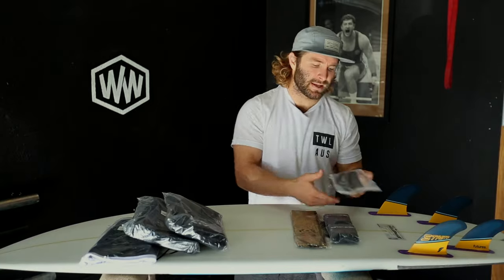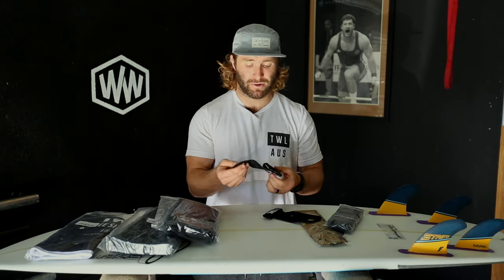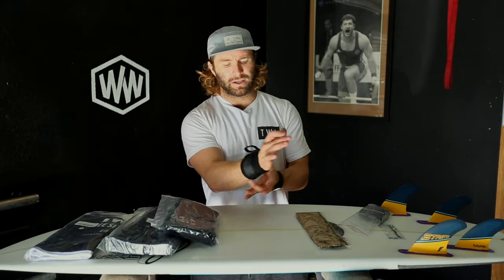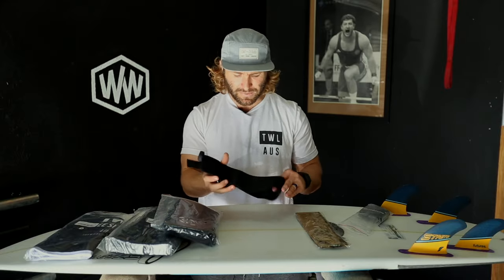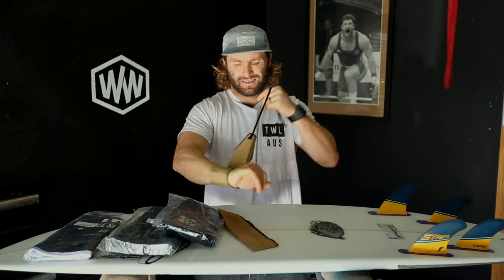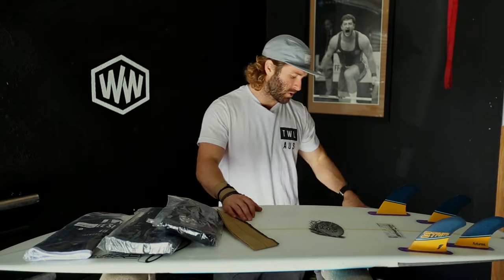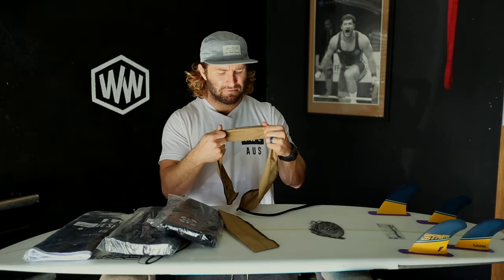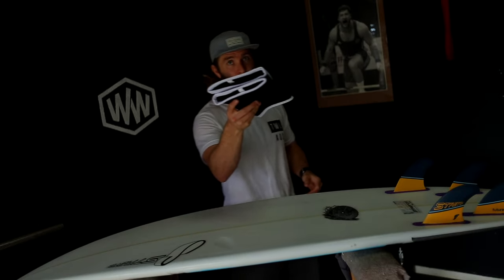Gear review - The Wod Life Sleeves and Wraps